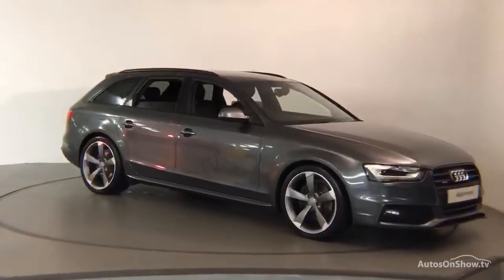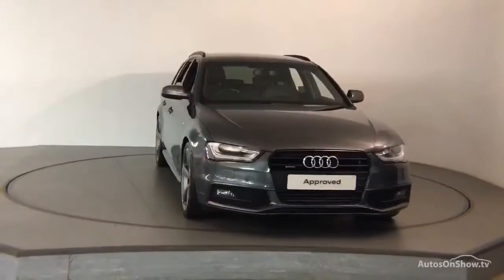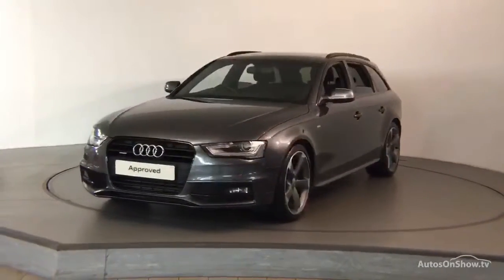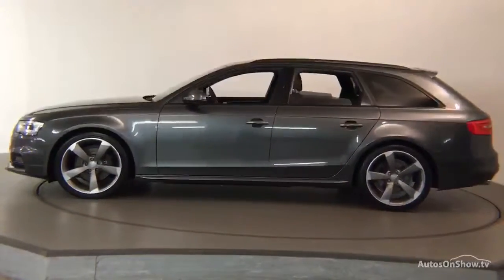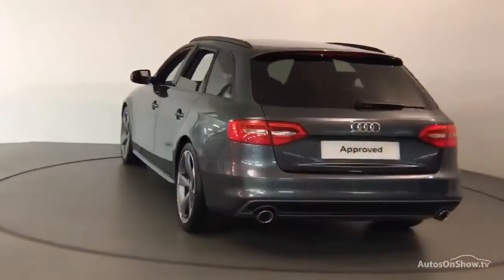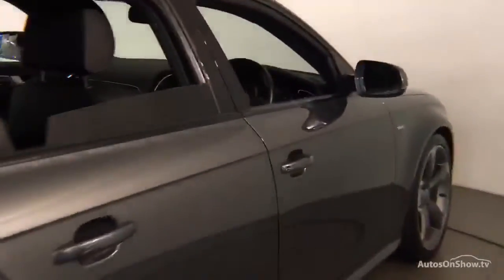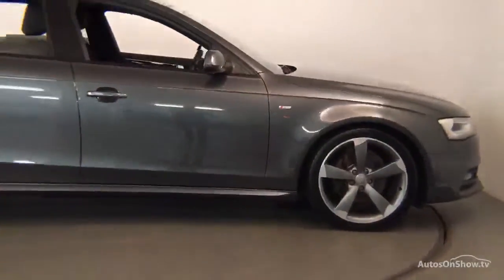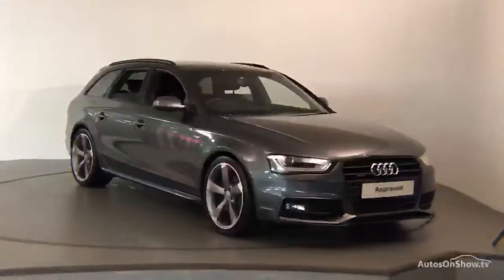NV14XAO AUDI A4 AVANT TDI QUATTRO S LINE BLACK EDITION GREY 2014, Nottingham Audi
2014 AUDI A4 AVANT TDI QUATTRO S LINE BLACK EDITION ESTATE DIESEL, in GREY